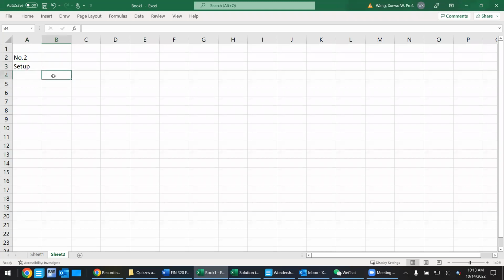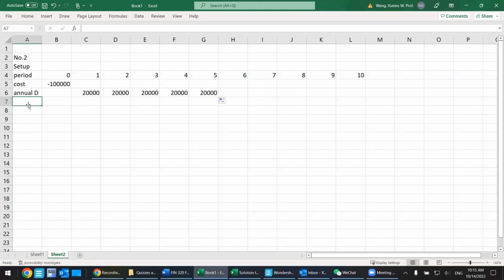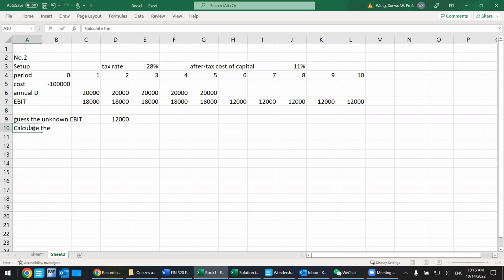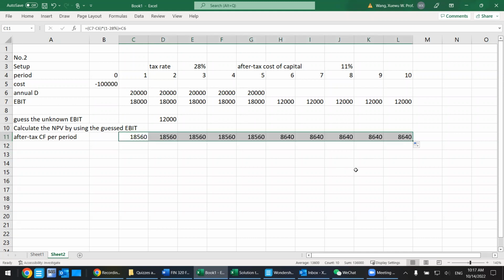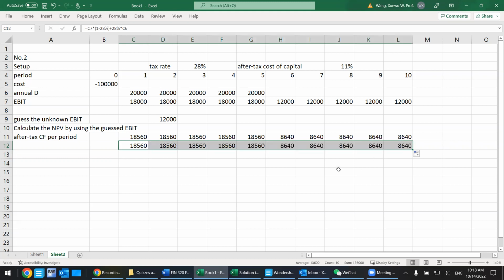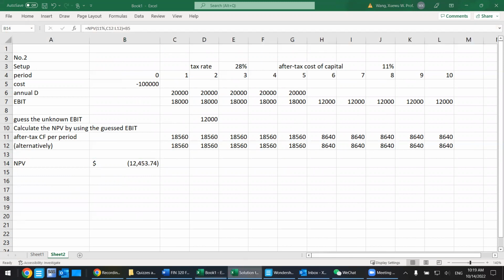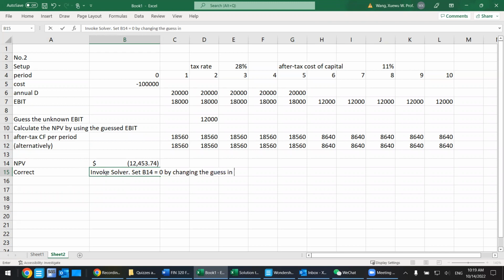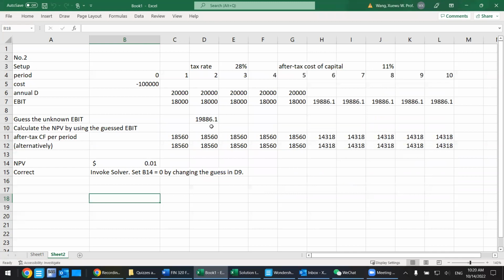Fall 2022 Sample Mid Term No 2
Monroe Corporation needs a machine, which will cost $100,000. Monroe will depreciate it on a straight-line basis over 5 years with no resale value. The tax rate of Monroe is 28%, and its after-tax cost of capital is 11%. The machine will have an EBIT of $18,000 a year for the first five years, and then an uncertain amount for the next five years, years 6 through 10. Find the minimum amount of this uncertain EBIT, which will make the purchase of this machine acceptable.